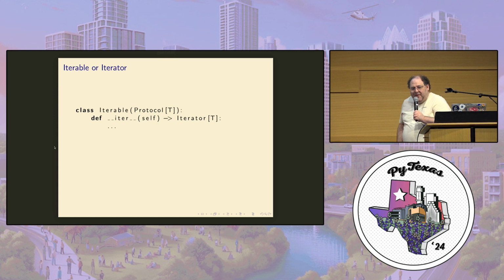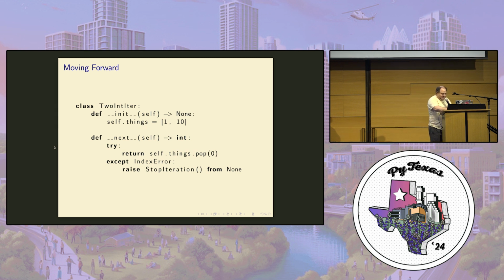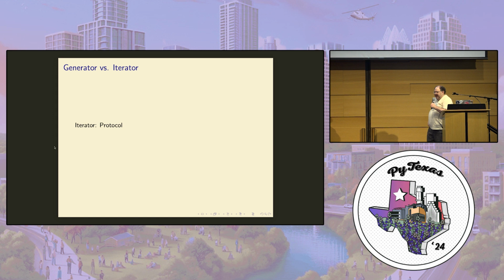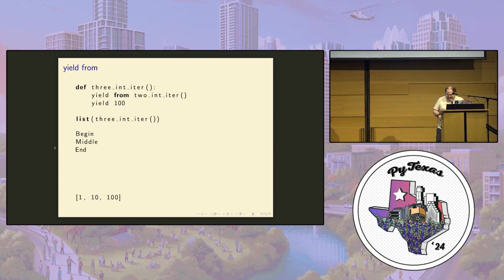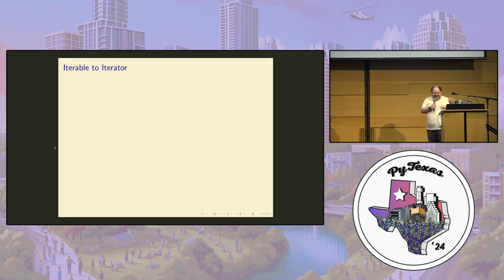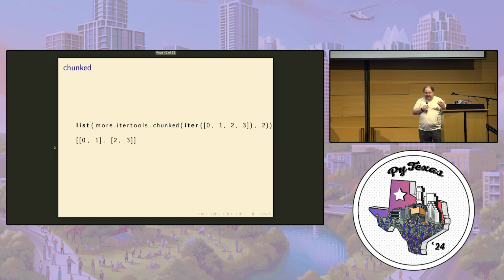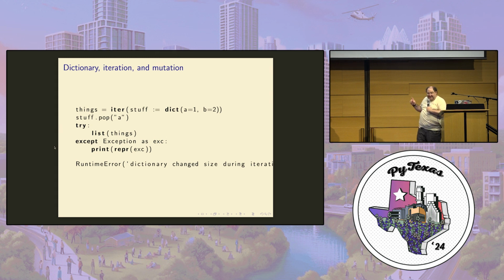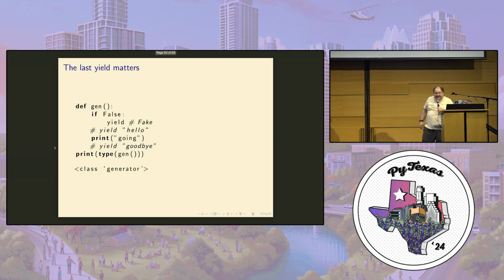Iterate, Iterate, Iterate! (Moshe Zadka) - PyTexas 2024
Iterate, Iterate, Iterate!

The iteration protocol and generators are Python's power tools. Properly used, they allow for clearer code that is easier to debug and understand. The talk will cover the iteration protocol itself, generator functions and expressions, the itertools and more_itertools libraries, and how to use them to up your Python level.

Speaker: Moshe Zadka

Moshe has been involved in the Linux community since 1998, helping in Linux "installation parties". They have been programming Python since 1999, and has contributed to the core Python interpreter. Moshe has been a DevOps/SRE since before those terms existed, caring deeply about software reliability, build reproducibility and other such things. They have worked in companies as small as three people and as big as tens of thousands -- usually some place around where software meets infrastructure.